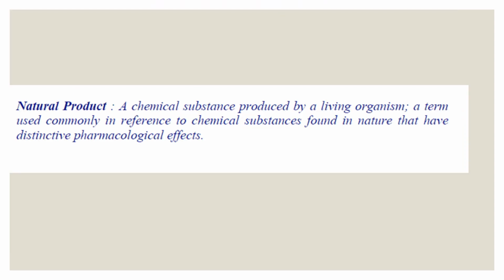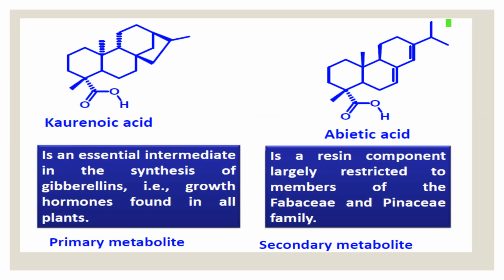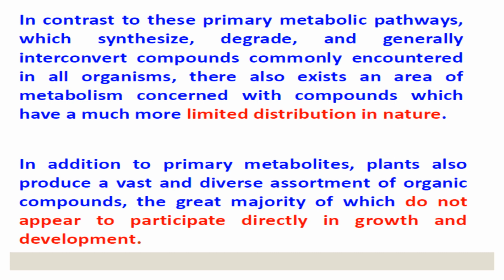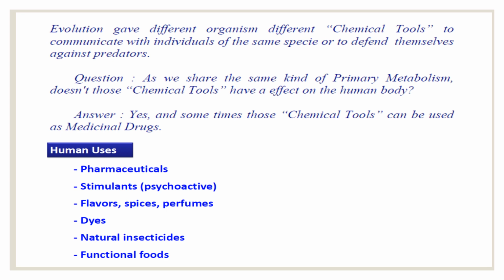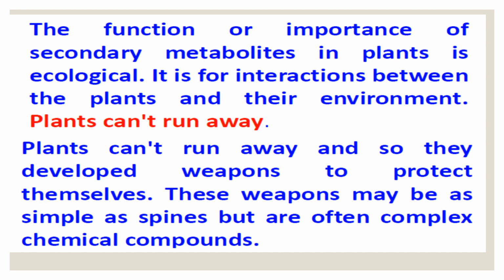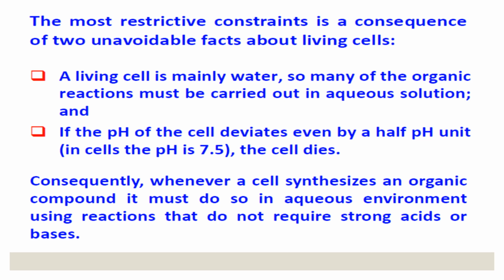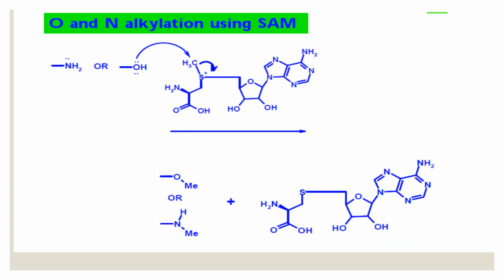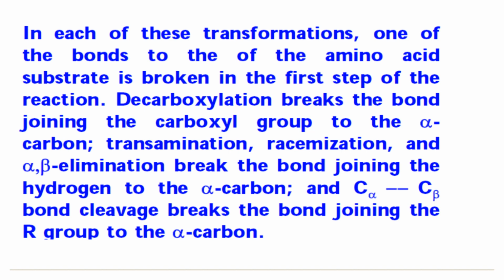Introduction to chemistry of natural product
Sections Covered:
Molecular biology
Spectroscopy
Chromatography
Alkaloids
Terpenoids
Stereochemistry
Substitution Reactions
Saponification
Terpenoids
Vitamins
Gass chromatography
NMR Spectroscopy
HPLC etc.